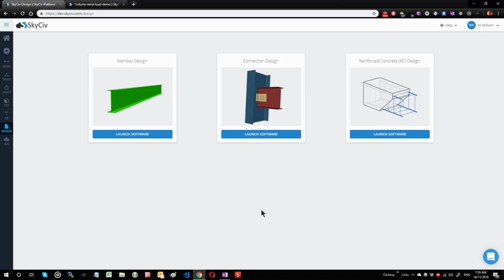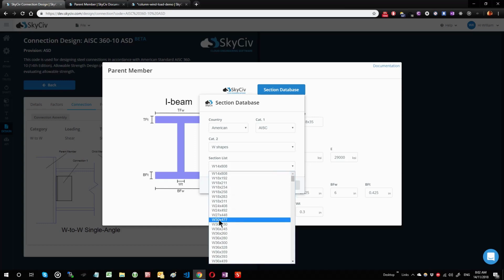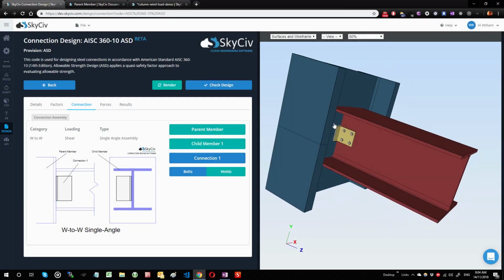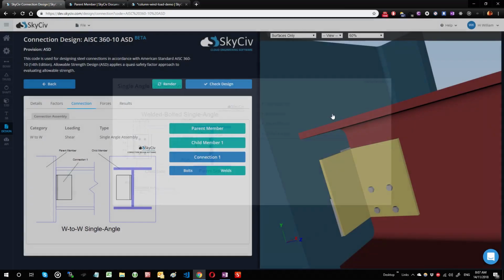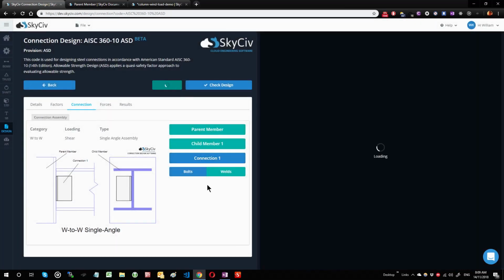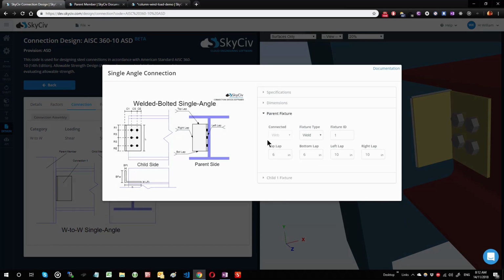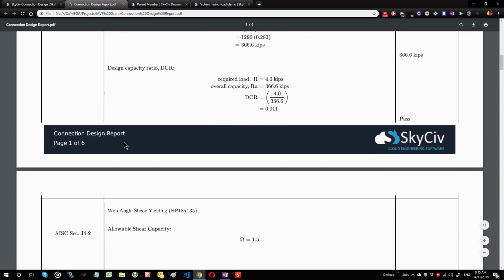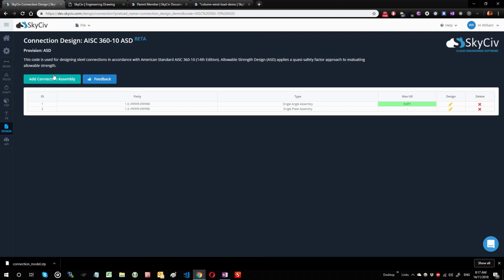Connection Design Software Module (standalone) - SkyCiv Civil Engineering Design Software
Welcome to SkyCiv's video tutorial on standalone Connection Design software module! In this video we'll be showing you how to model your connection, perform an analysis, and get your results, report, drawing, and CAD model for AISC 360-10.